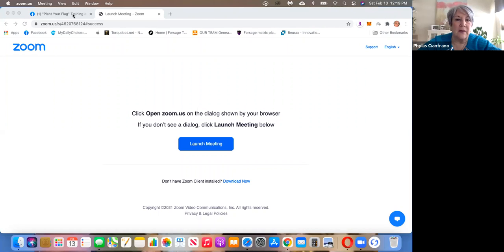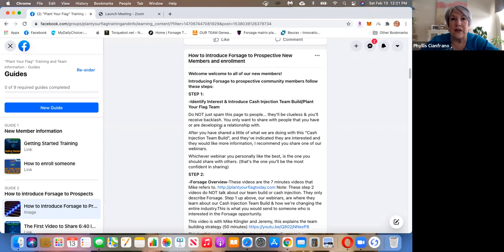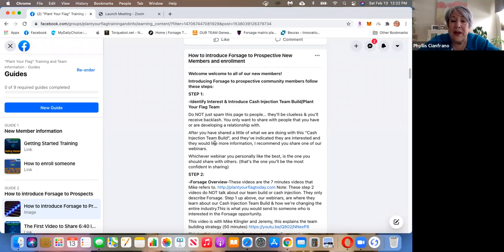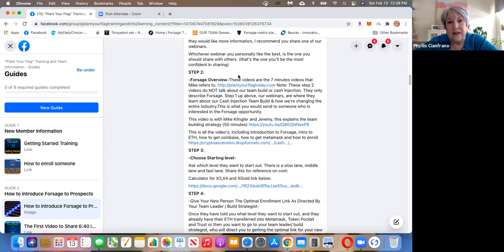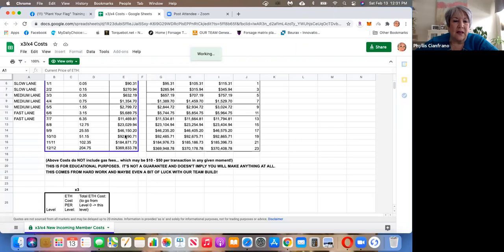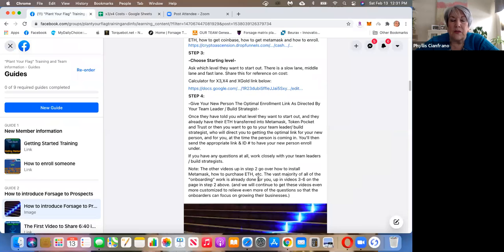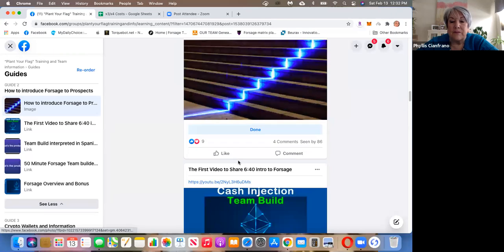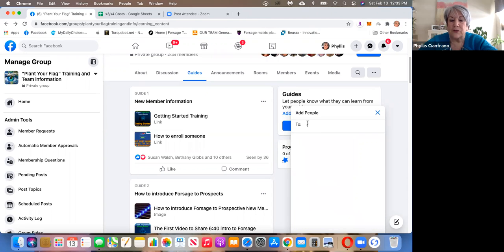I stink at getting new prospect...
Simple training on how our team can generate more leads.  This is why our team does so well.  12K ETH in 90 days...